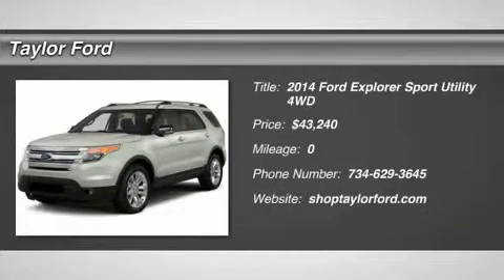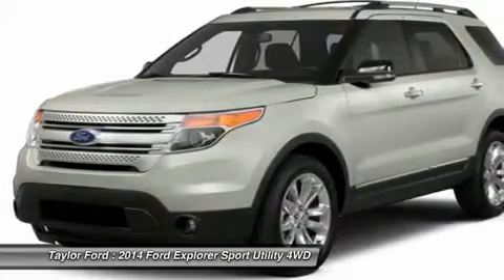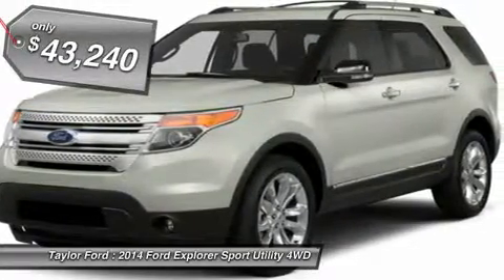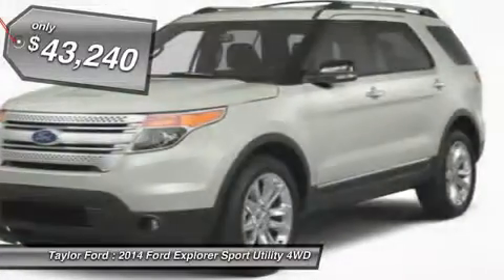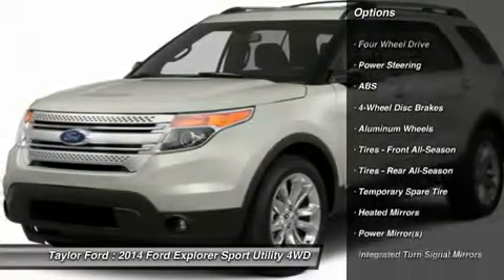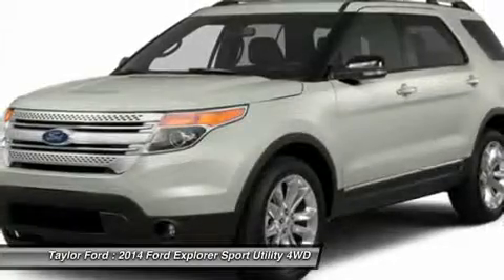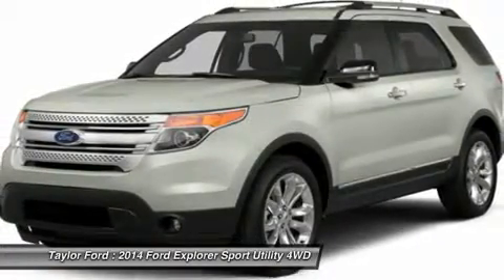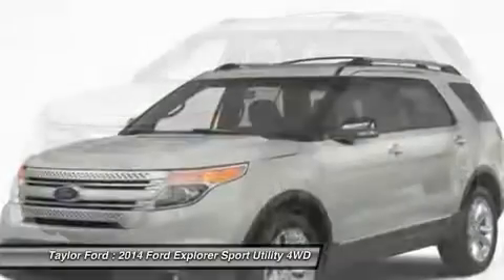2014 FORD EXPLORER Taylor, MI 51094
2014 FORD EXPLORER Taylor, MI
Stock# 51094

Taylor Ford
10725 South Telegraph

Don't let this 2014 Ford Explorer drive away without you! Simplify your everyday with Bluetooth technology that keeps you connected. You can drive with confidence since this vehicle includes safety features like anti-lock brakes and stability control. Spoiler alert! This SUV has a rear spoiler, so you can look and feel like an all-star. Adjust your seat easily thanks to the power driver's seat.